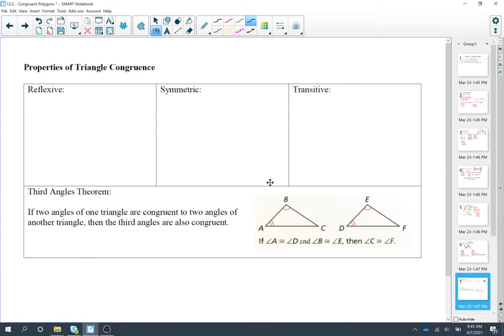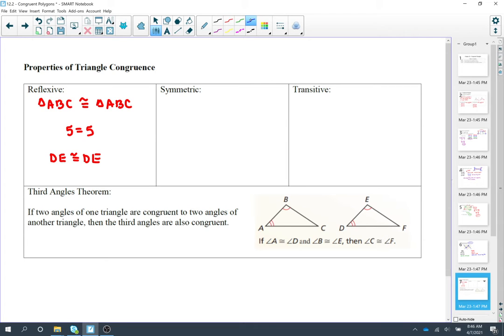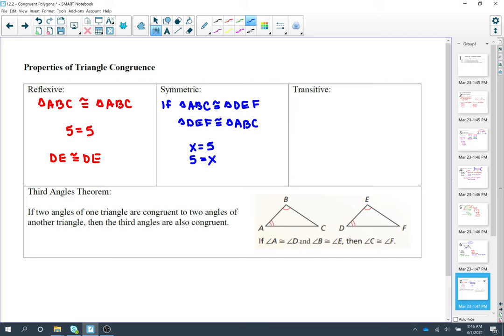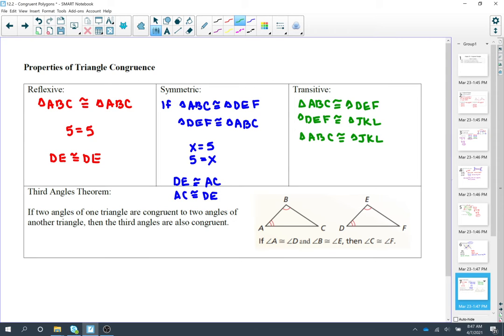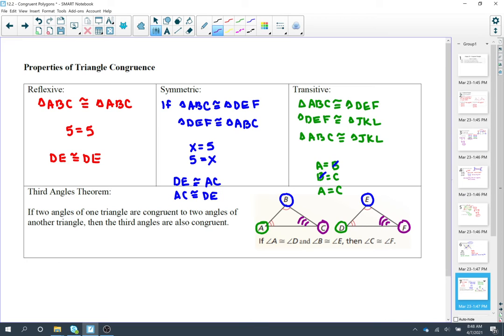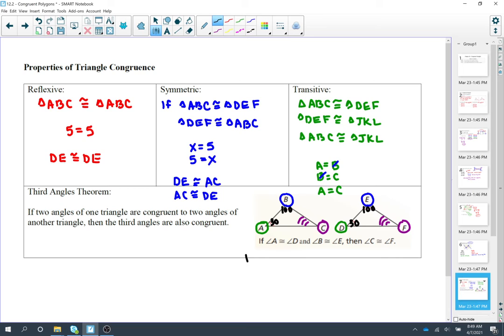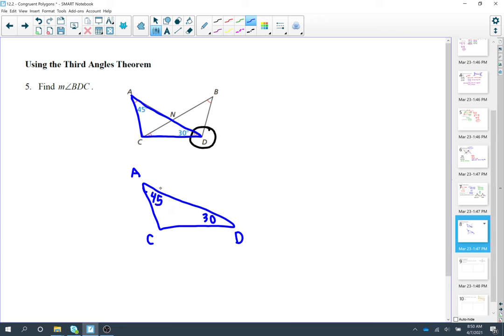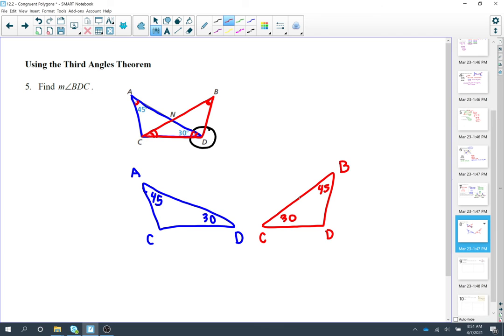12 2 Example 5 Using the Third Angles Theorem